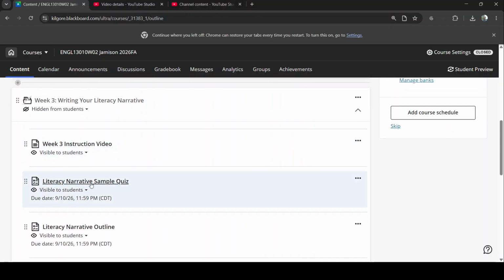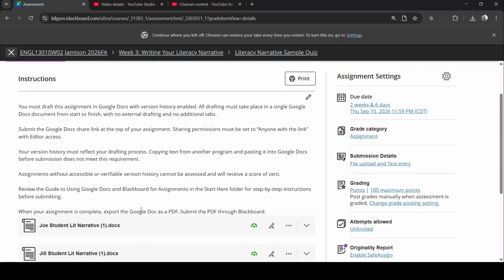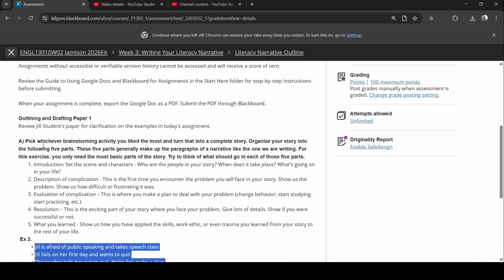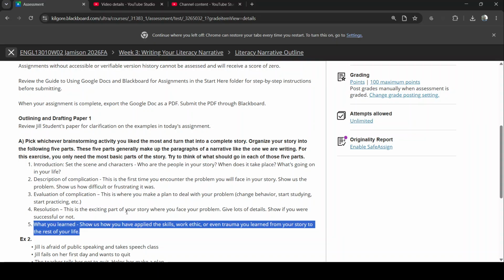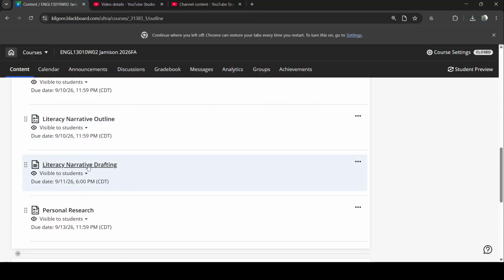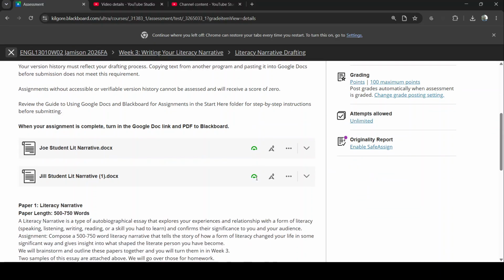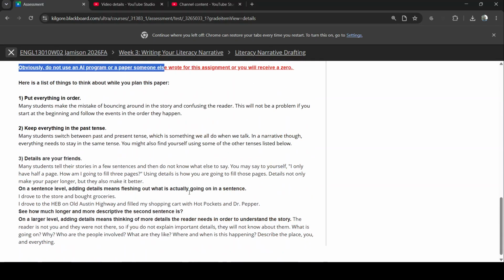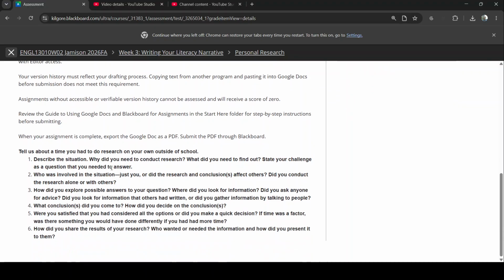Week 3 F26